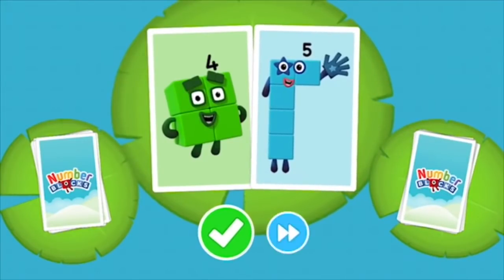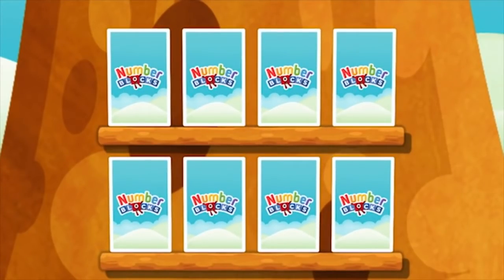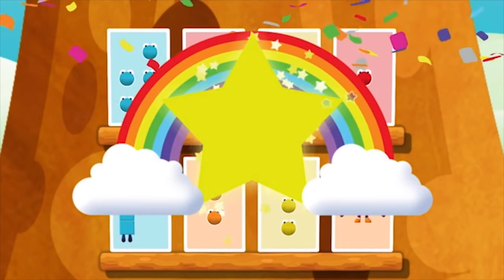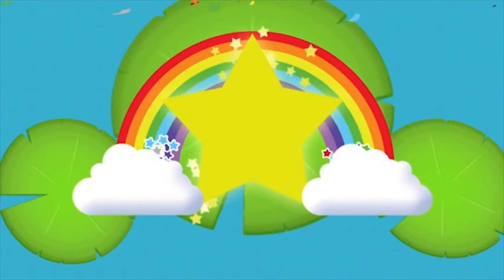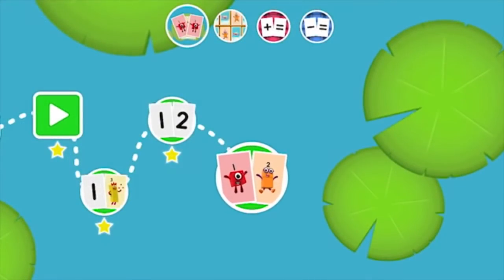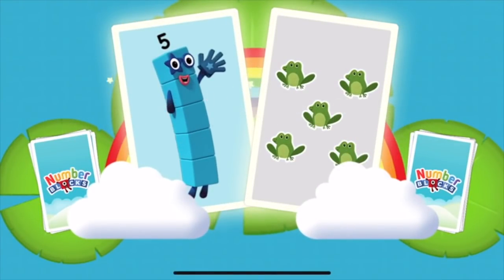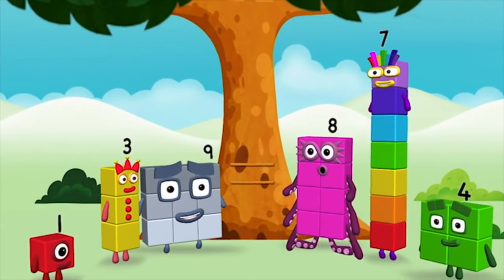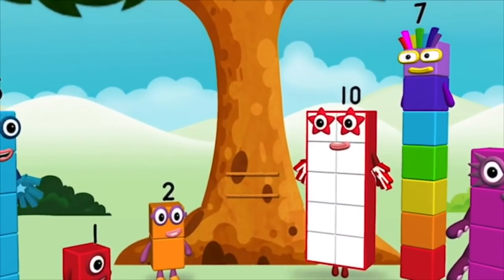New Numberblocks 1 - 10 NumberBlocks Full Episodes Numberblocks Card Fun Learn To Count Cartoons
This week we are learning to count with Numberblocks! Watch as we play the brand new Numberblocks Card Fun counting game and find the number blocks and make new Numberblocks with this educational counting game for kids! Enjoy

We are playing Numberblocks Card Fun downloaded from Apple iOS app store